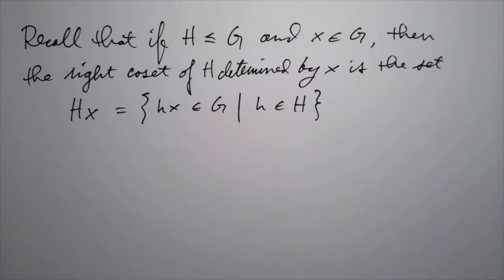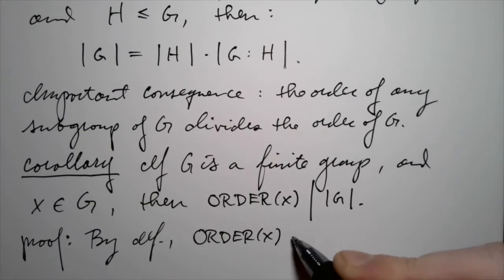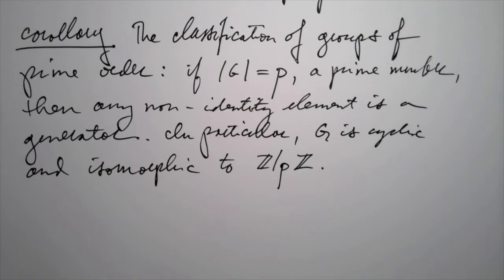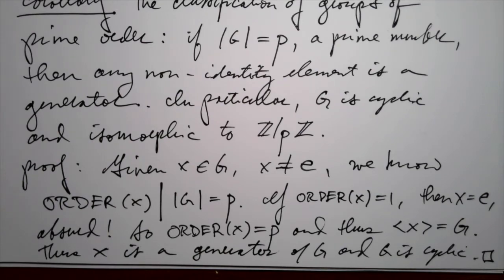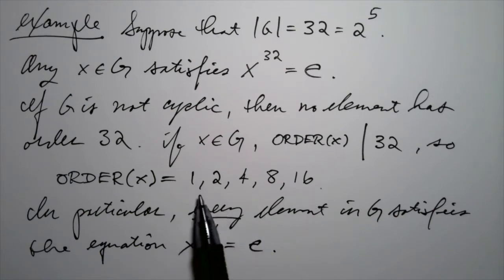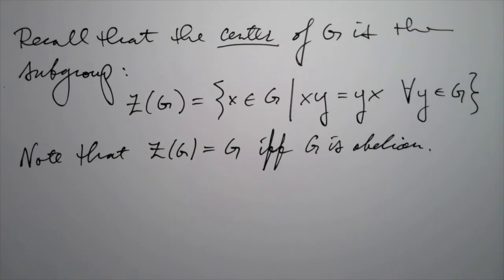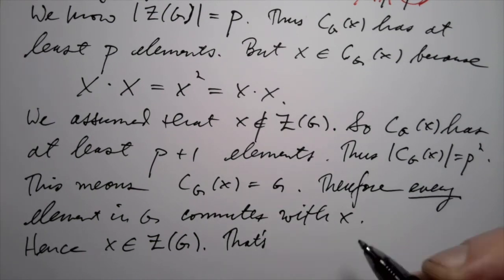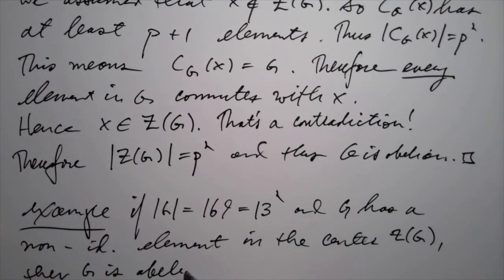Math 449: Lecturette on Applications of Lagrange's Theorem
Applications of Lagrange's Theorem